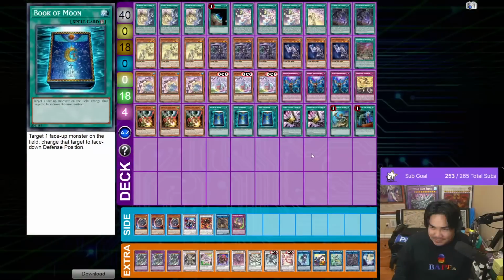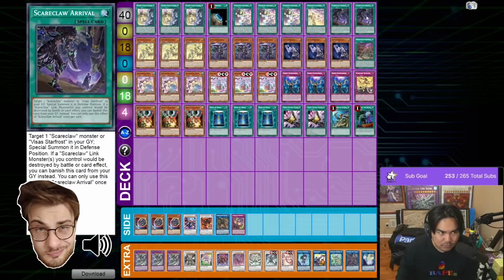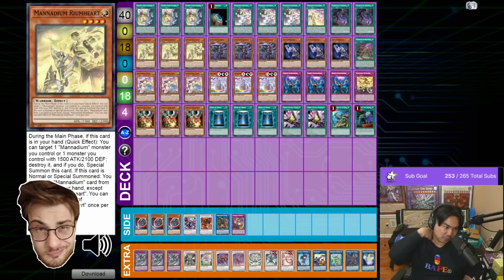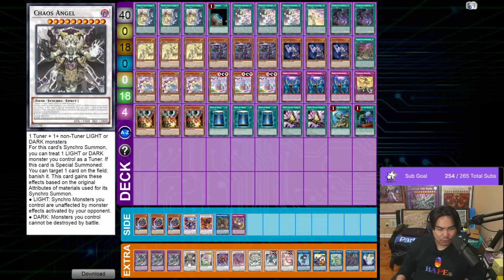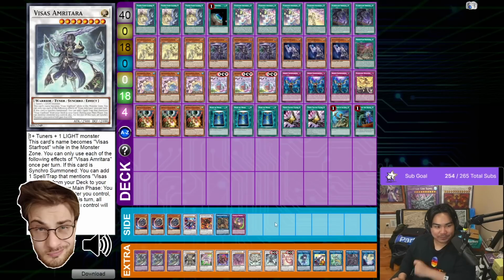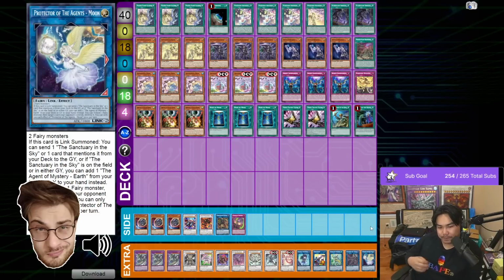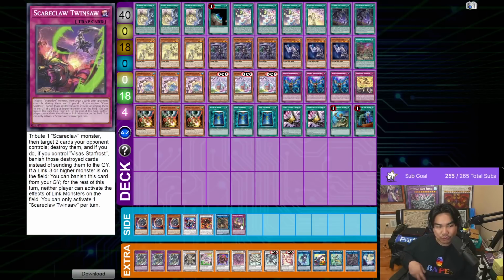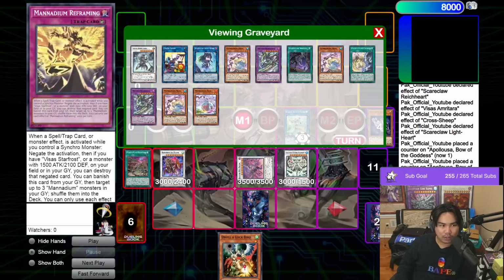COOKING THE GUU FT. N3SH! TIER 1 MANNADIUM DECK PROFILE & COMBO TUTORIAL POST DUNE!